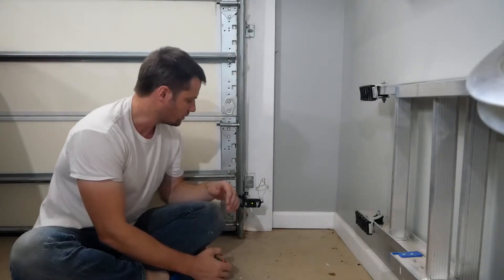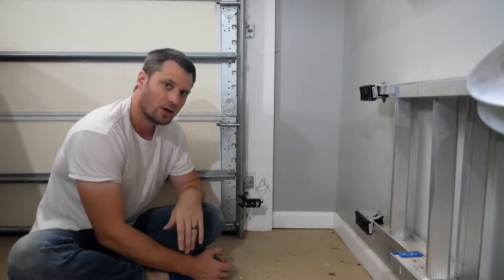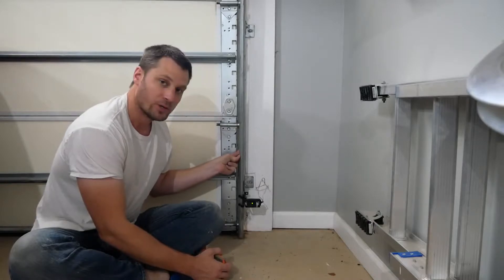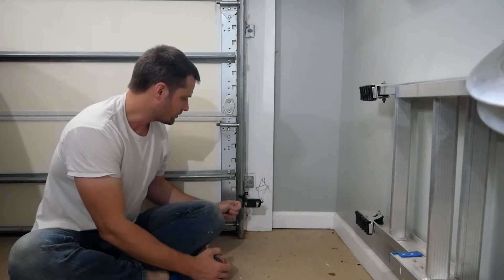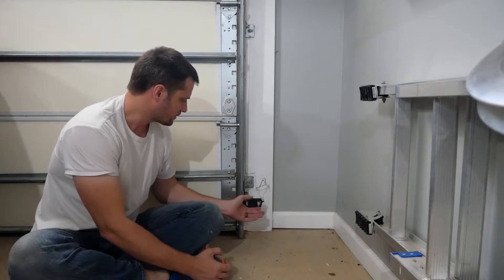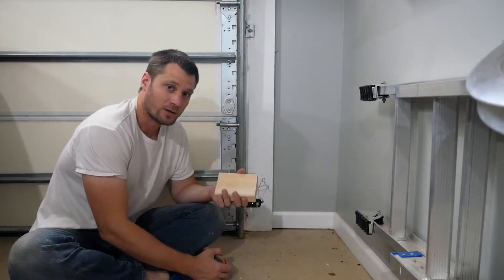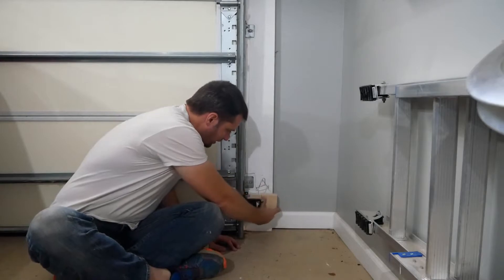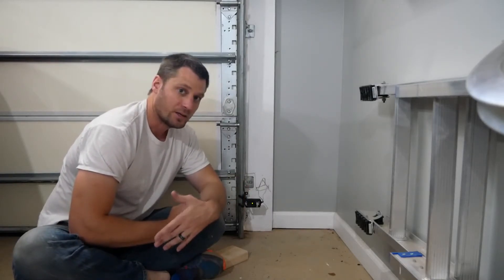Garage Laser Sensor Fix